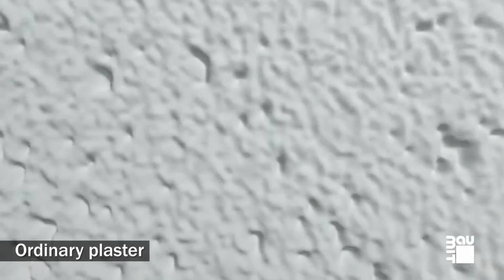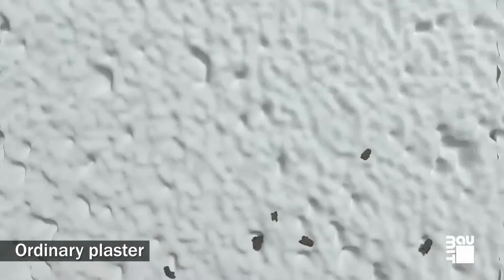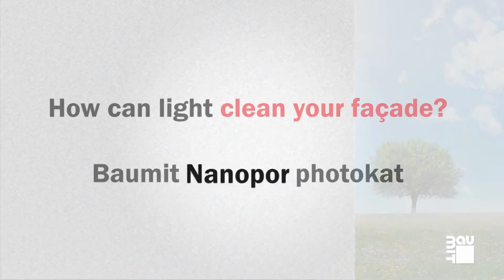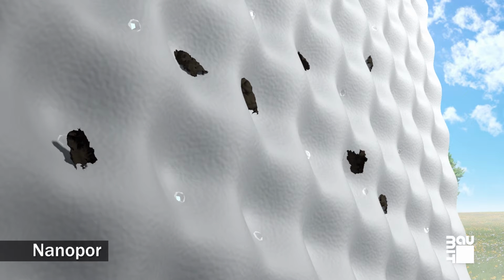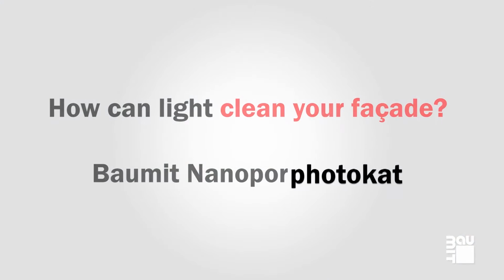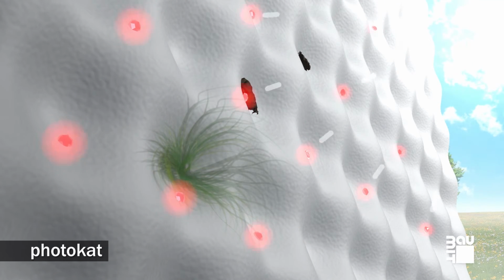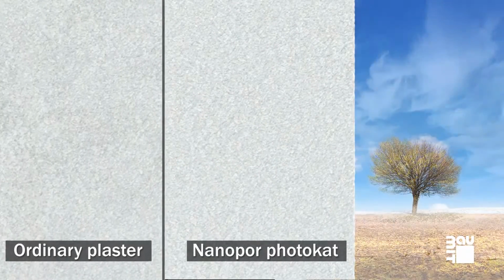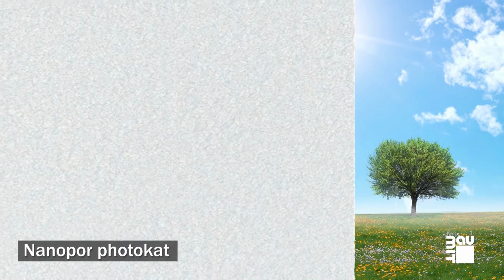Baumit Nanopor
Self-cleaning and pollution-resistant, ready-to-use render with photocatalystic technology for external use. For protection and enhancement of façades and façade surfaces over old and new mineral renders and fillers and on concrete. For preserving historical monuments, renovations and as a topcoat with Baumit External Wall Insulation Systems: open, StarSystem EPS, StarSystem Mineral, PowerSystem, phenolic ResolutionSystem and for renovation renders.